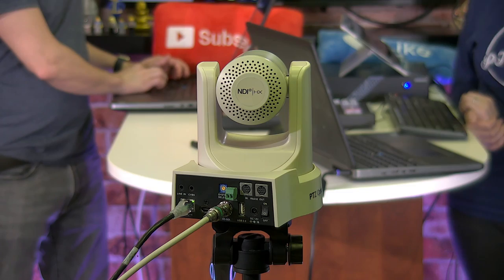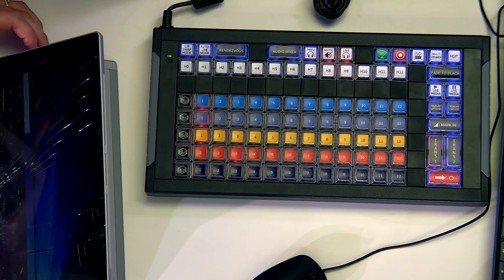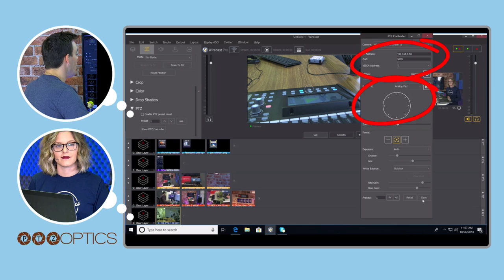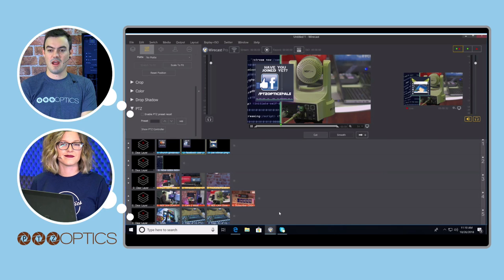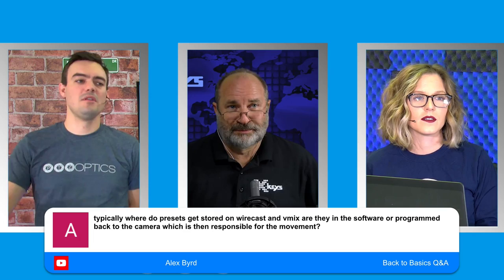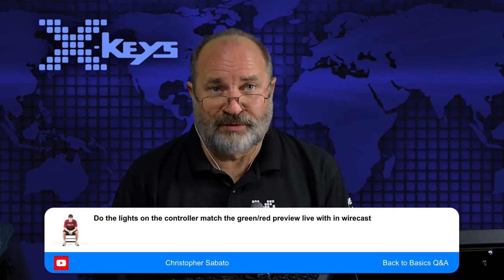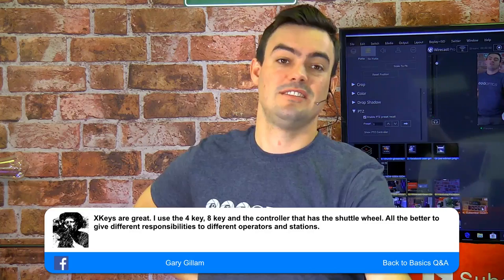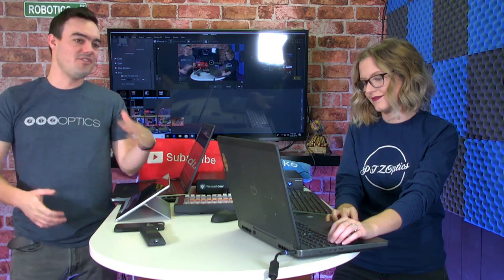Using Wirecast with NDI Cameras and XKeys Control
This video will cover XKeys control keys and their Wirecast Gear Control Surface. We will also cover Wirecast and NDI cameras, all working together to produce a professional live production.